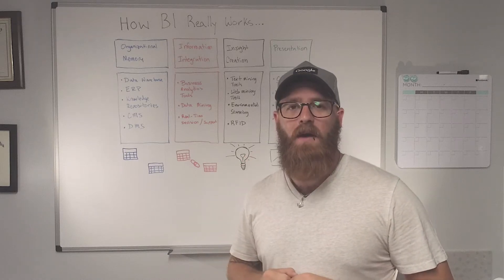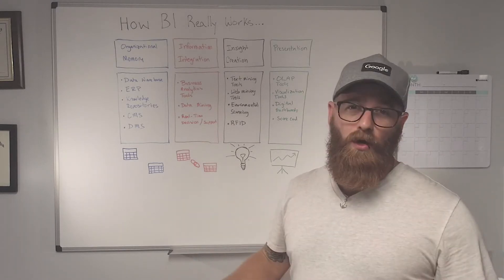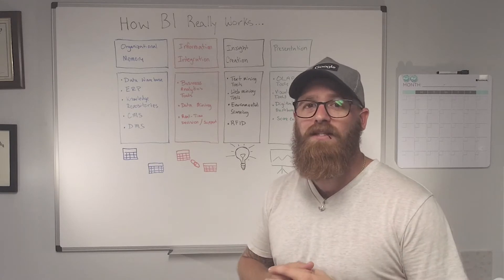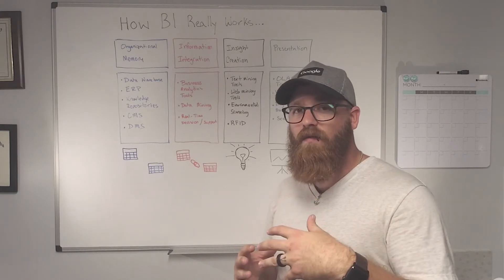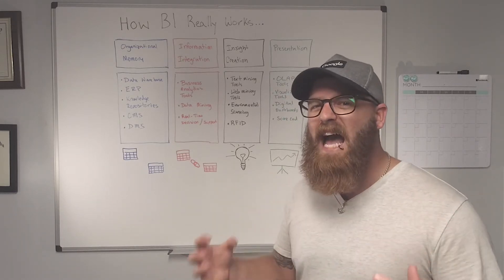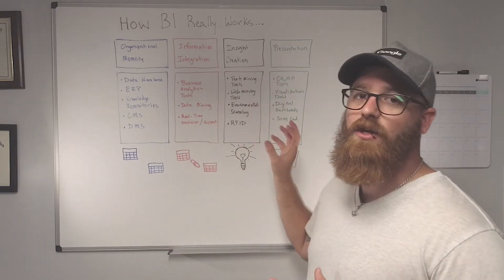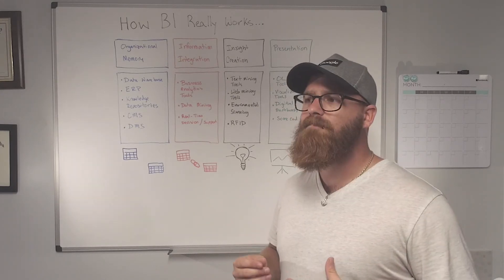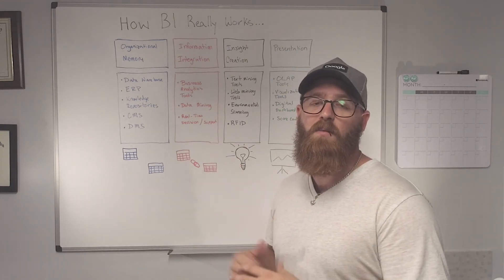How Business Intelligence Works | Putting Your DATA Into Action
Business Intelligence (BI) has seen a meteoric rise over the past few years. As computing power has finally caught up with the vast amount of data we are compiling, companies large and small are looking for ways to uncover trends and insights.

While for many, BI has become synonymous with dashboards and visualization tools, the truth is, there is a lot more to BI than front-end tools. In order to ensure you get quality insights, you must understand business intelligence as a whole. In this video, I uncover how business intelligence works and how each phase impacts the process as a whole.